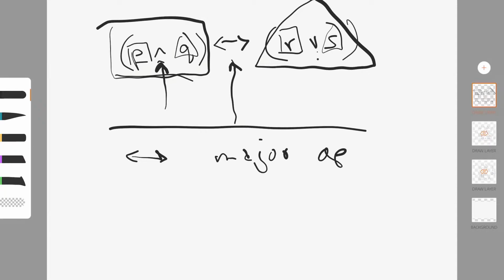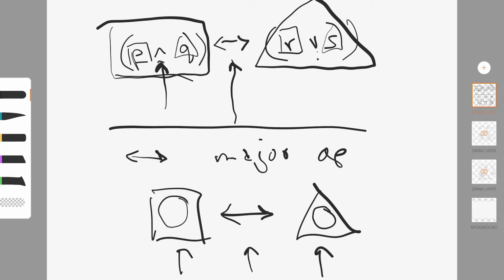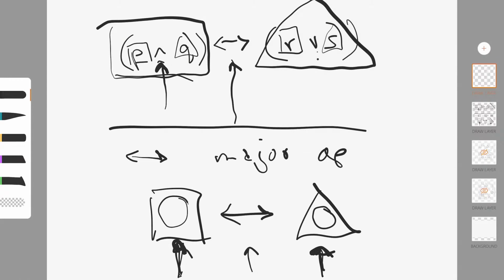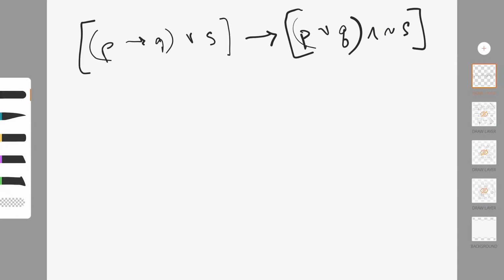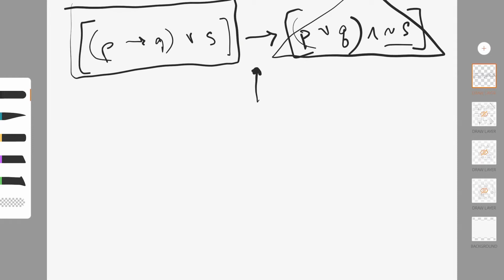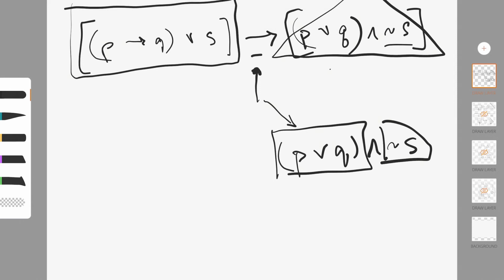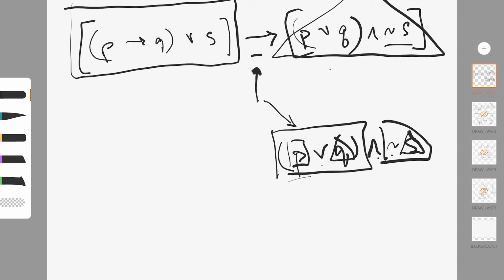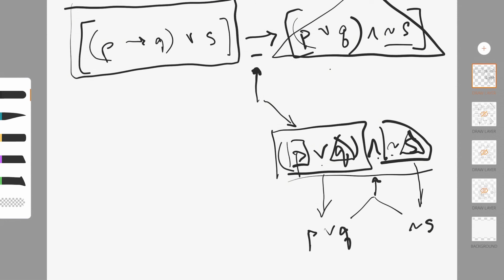5 1 3 Operator Scope, part 3